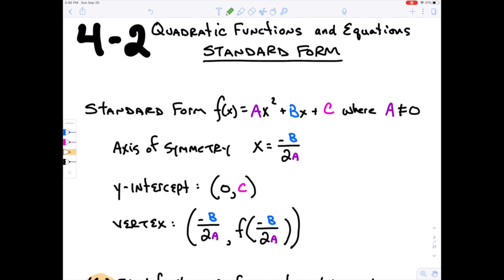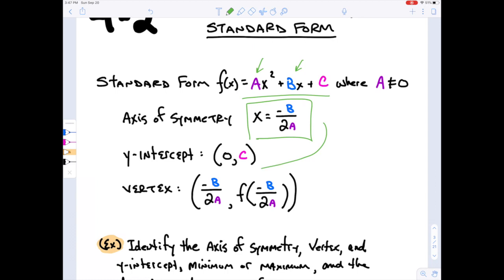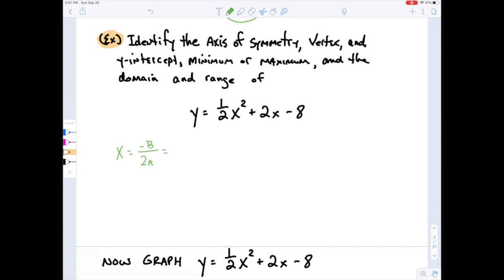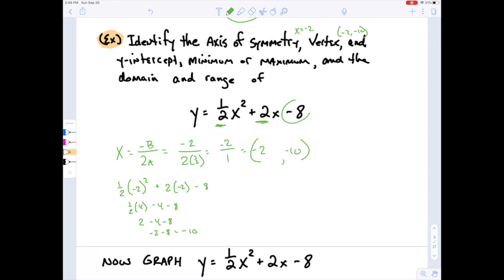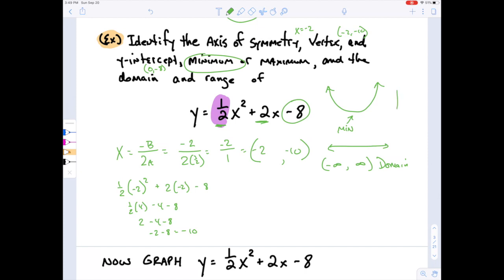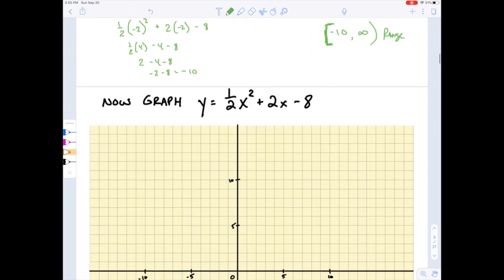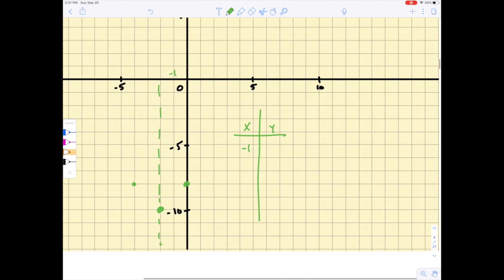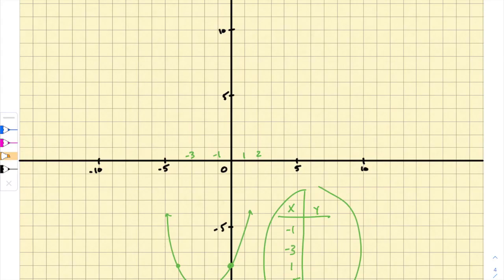Easy Algebra 2 - 4.2 Graphing from Standard Quadratic Form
This video is about Easy Algebra 2 - 4.2 Graphing from Standard Quadratic Form